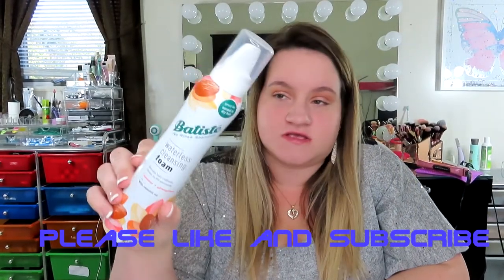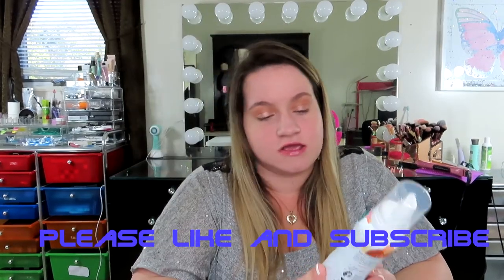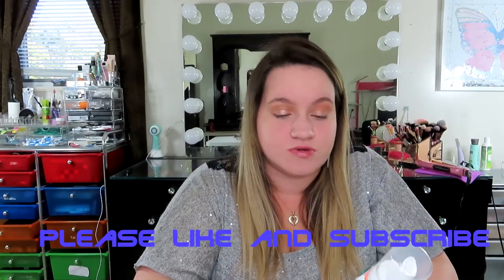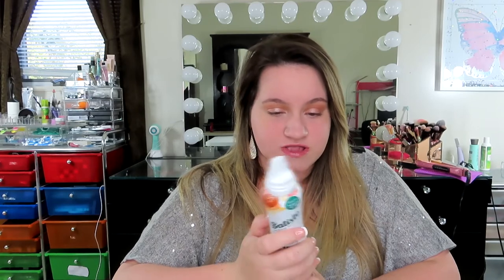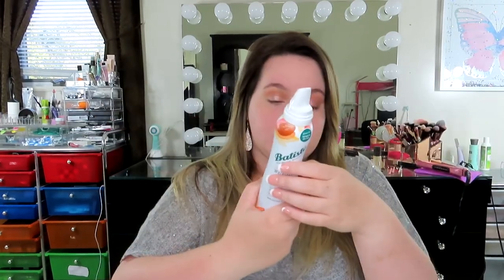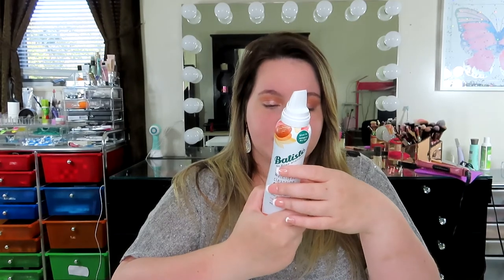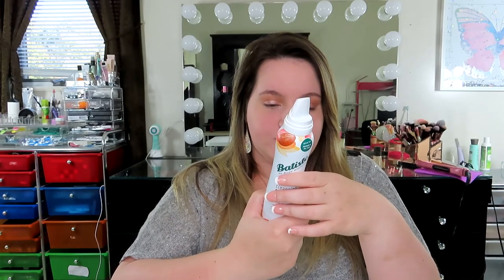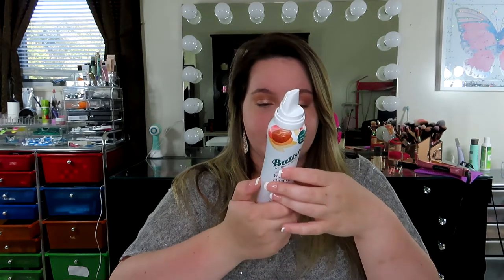BATISTE NO RINSE SHAMPOO WATERLESS CLEANSING FOAM REVIEW!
2. snapchat- caitlinj1995

1. target
2. ulta beauty
3. walmart